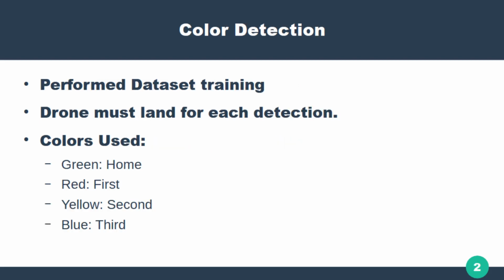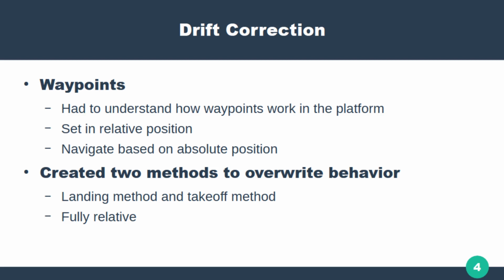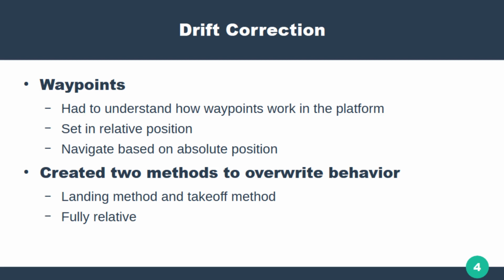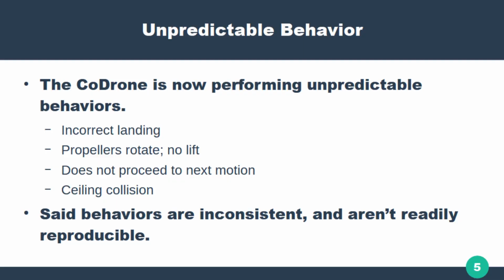EEL6606 Project 3: CoDrone EDU Baseball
This video details the results of the implementation of baseball-style traversal for the CoDrone EDU. The project saw great progress from the previous one, solving both the takeoff and landing inconsistencies.

Ultimately, however, there were issues in which the drone would not complete the entire round. Though the drone could navigate to each successive base individually, when attempting to do it consecutively, the drone would fail to make the full traversal.

Overall, this was a fun project to work on, and I learned a lot in the process, especially in terms of programming and reading/interfacing with a library more closely.